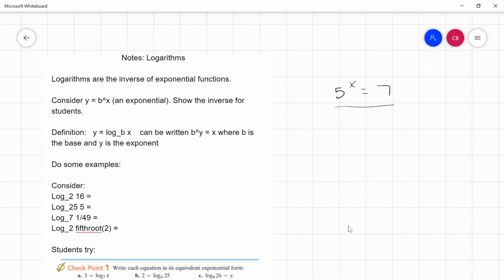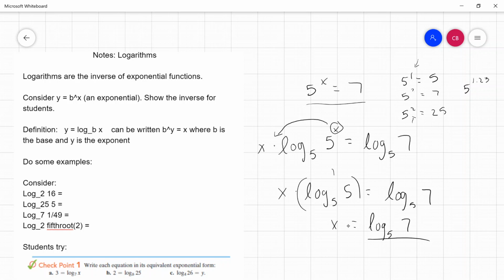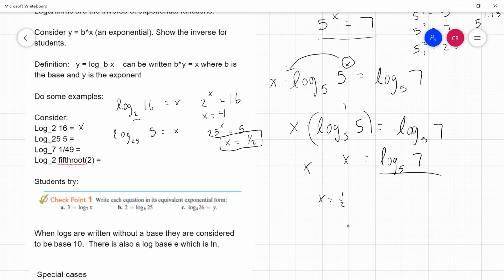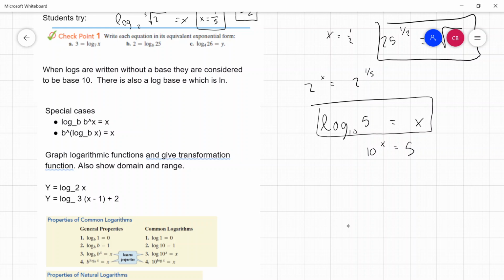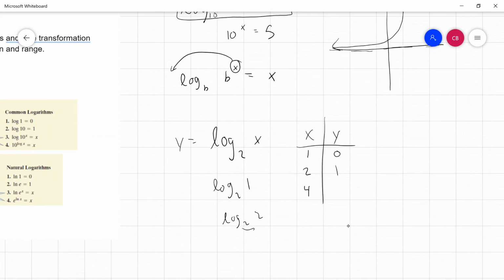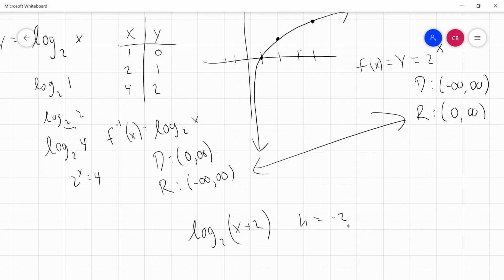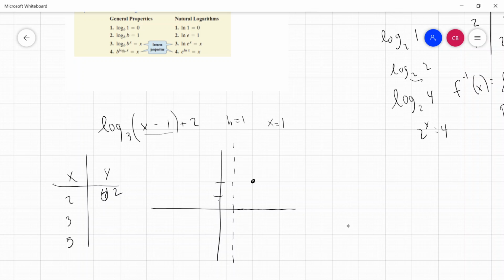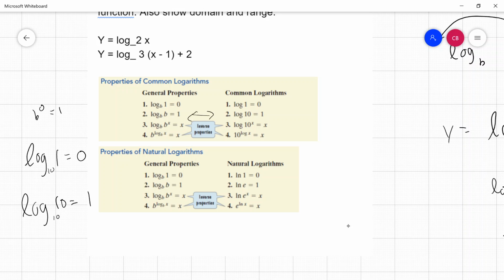Logarithmic Functions 2